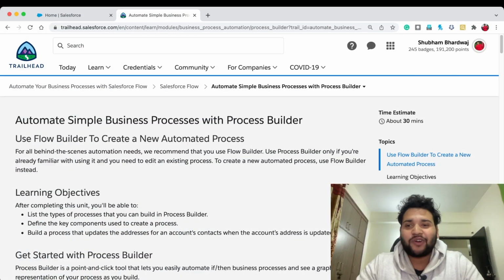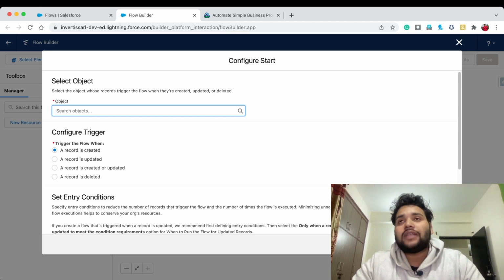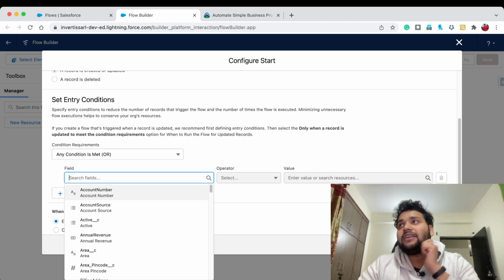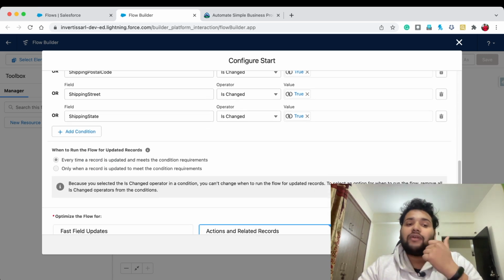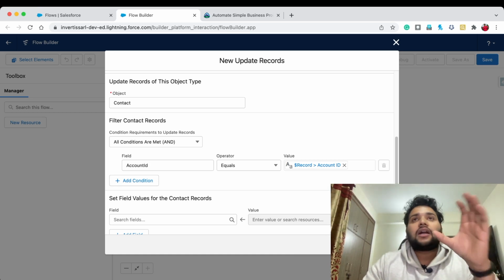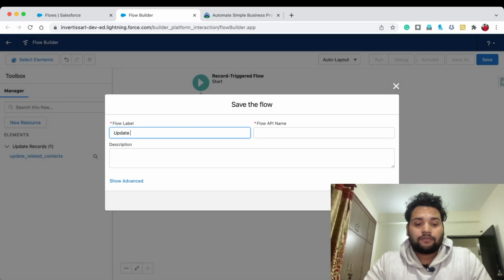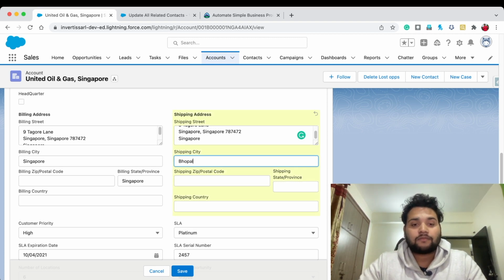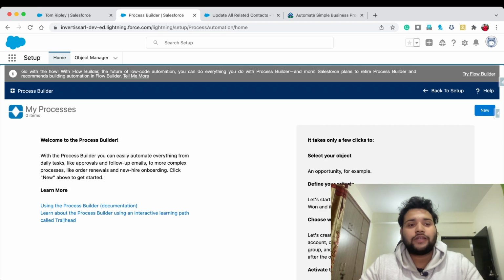Automate Simple Business Process with Process Builder - Salesforce Flow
In this video, I'm going to cover a Trailhead challenge of Salesforce Flow Module and the Unit is Automate Simple Business Process with Process Builder but here is the new part not with the Salesforce process builder but with the Flow Builder as Salesforce announced in the recent Dreamforce that by 2023 they are going to depreciate Process Builder and Workflow Rules.

Checkout the same scenario with the help of Process Builder -  Automate Simple Business Process with Process Builder
Module Discarded by Trailhead

Link of the challenge: Automate Simple Business Processes with Process Builder